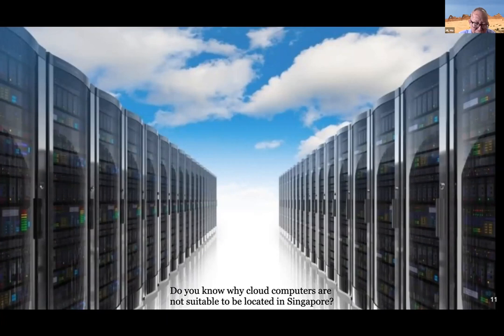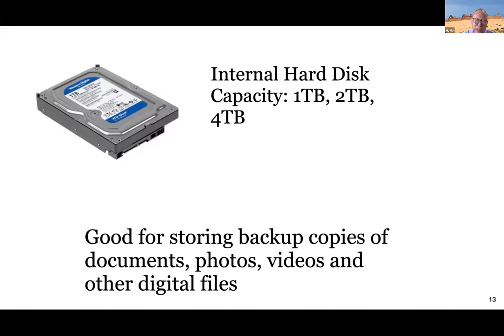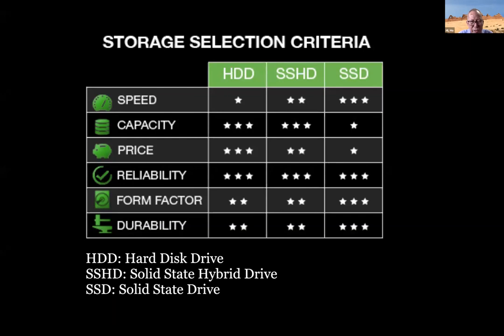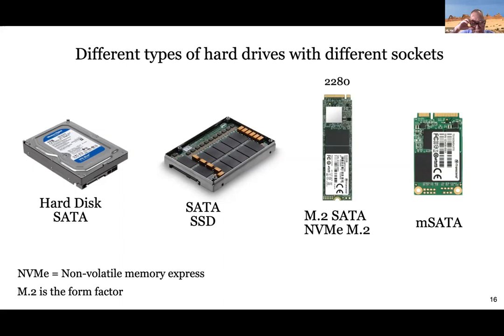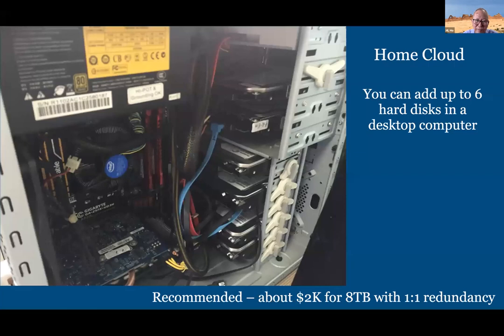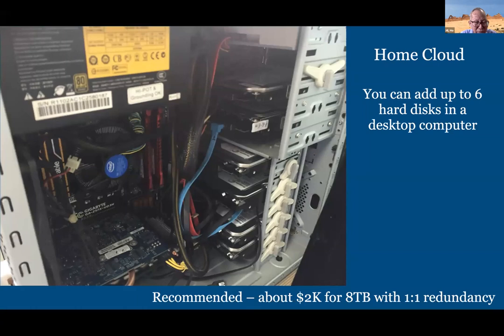TOYL Cloud Storage & Sharing Part 1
Learn the different ways to store your memories. Understand the means and the consequences.